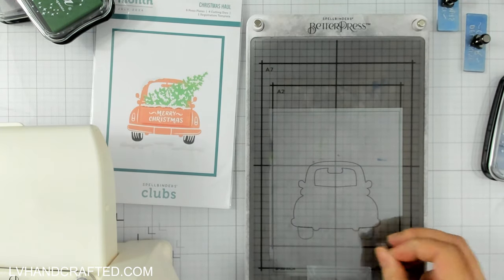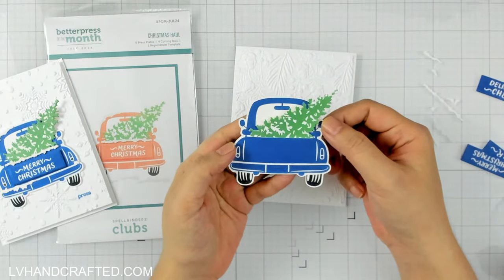Let's Light Up the Holidays with Linh